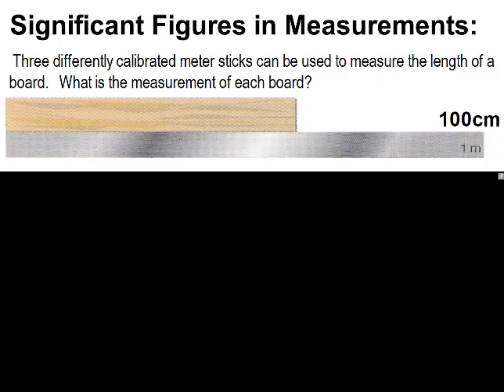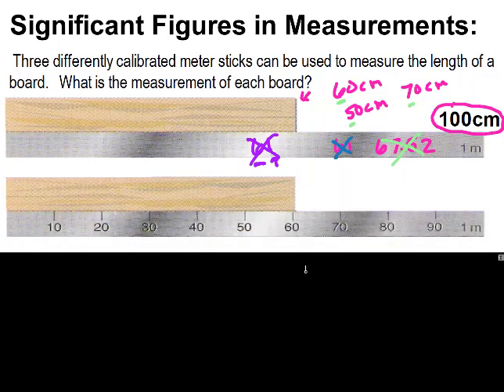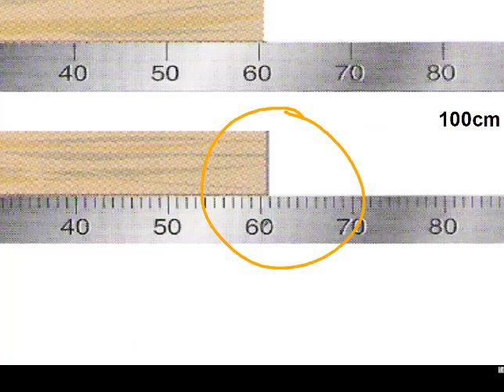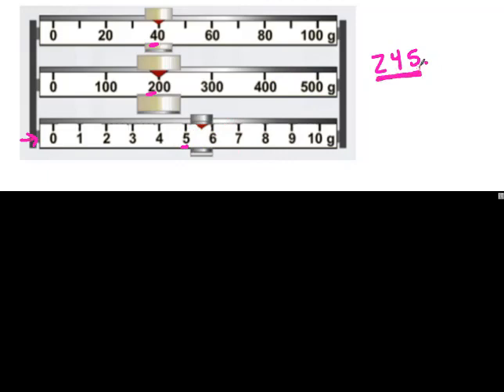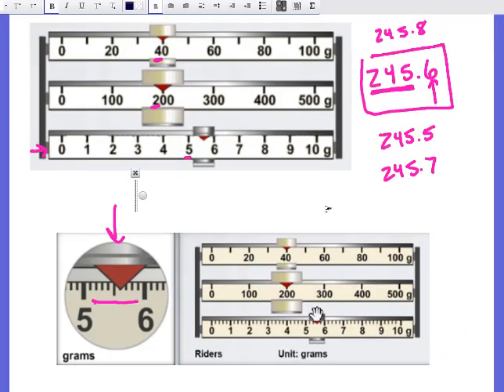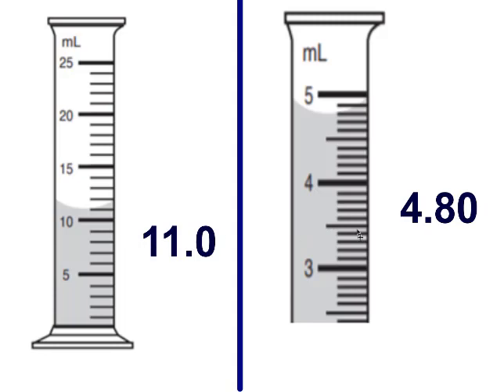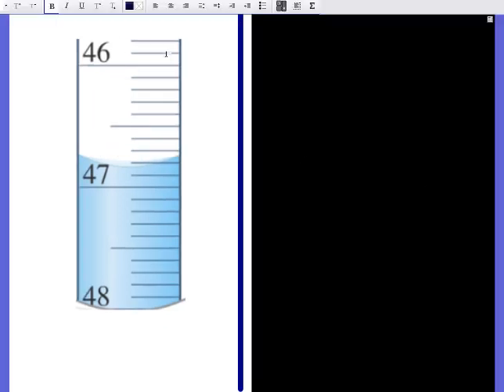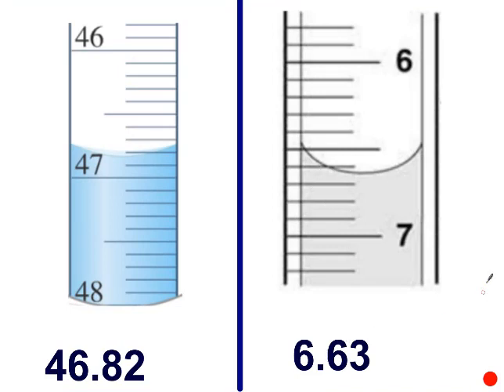reading equipment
This video goes over how to read equipment in the chemistry classroom to the proper level of precision. There are examples of triple beam balance, graduated cylinders, and burets.